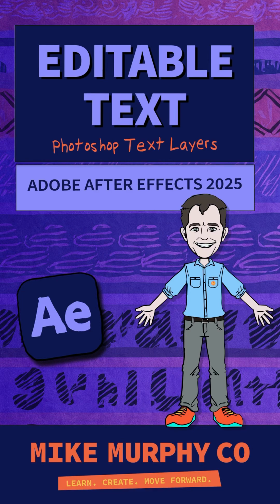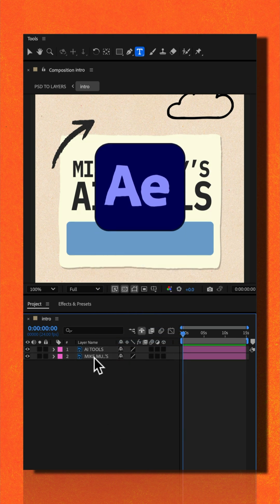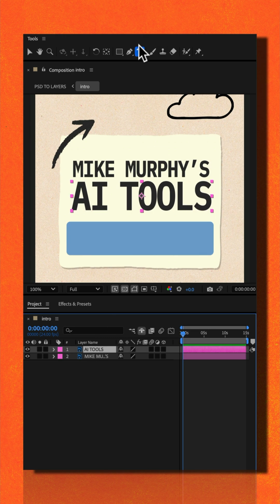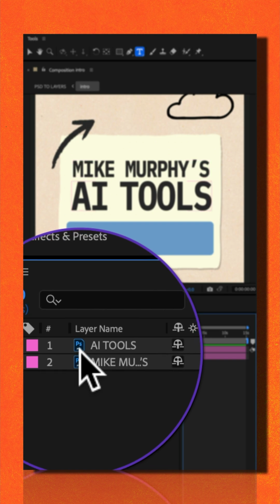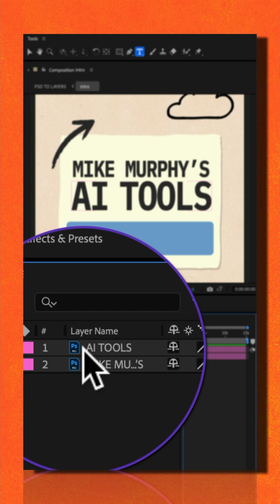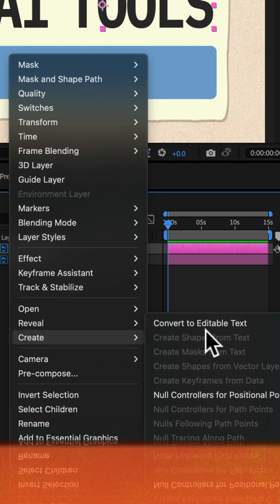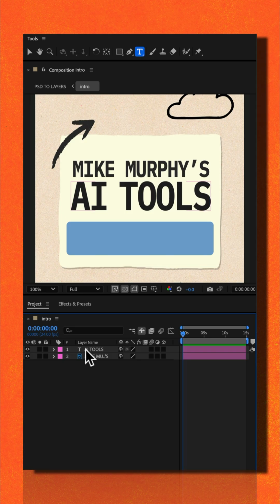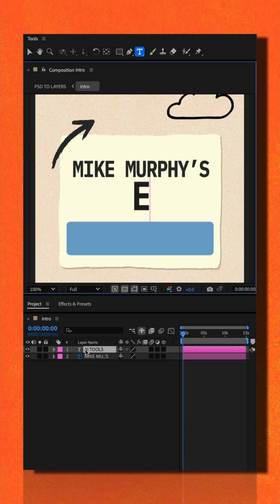How To Create PSD Editable Text in After Effects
Adobe After Effects CC 2025: How To Create Editable Text from Photoshop Text Layers

This tutorial will show you how to convert text created in Photoshop to editable text in Adobe After Effects CC 2025.

How To Convert Photoshop Text Layers to Editable Text in Adobe After Effects CC 2025:
1. Select Text Layer that has Photoshop icon (uneditable text)
2. Right-Click
3. Select ‘Create’
4. Select ‘Convert to editable text’
5. Photoshop icon should have changed to Text icon
6. Double-click layer
7. Edit Text Layer
8. Edit Text Layer